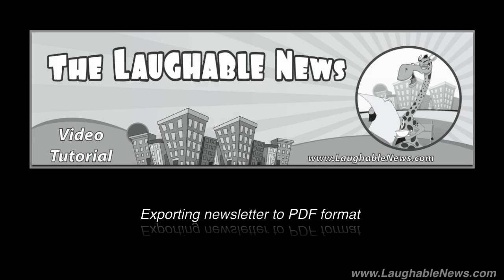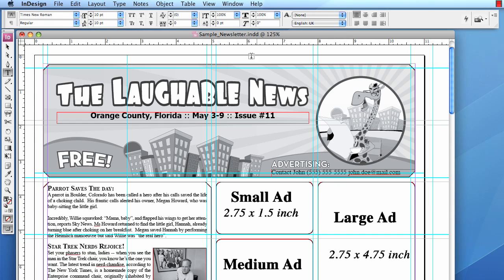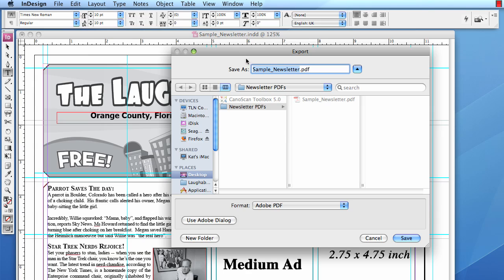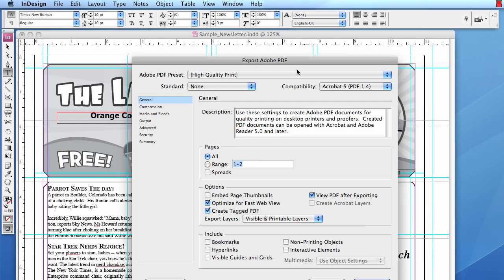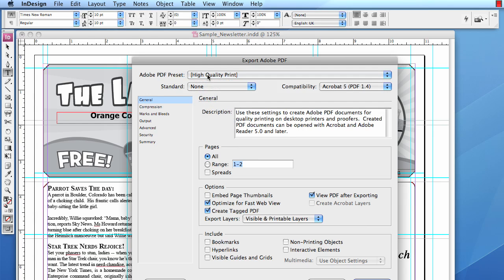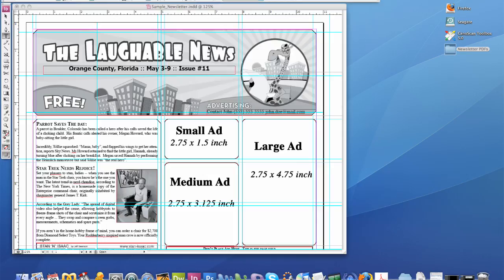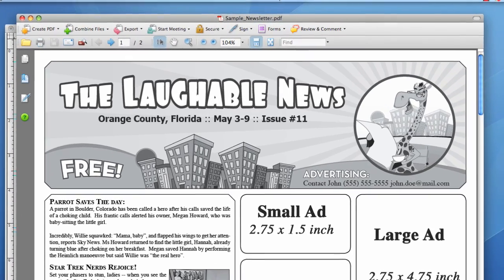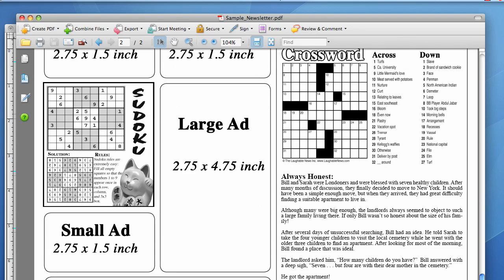Export Newsletter as PDF - InDesign CS3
- How to Export your Newsletter as a PDF to send to your printer - InDesign CS3